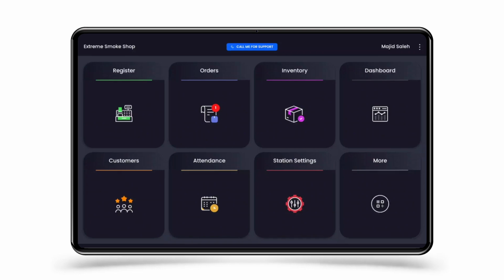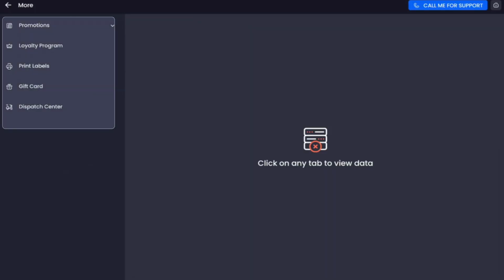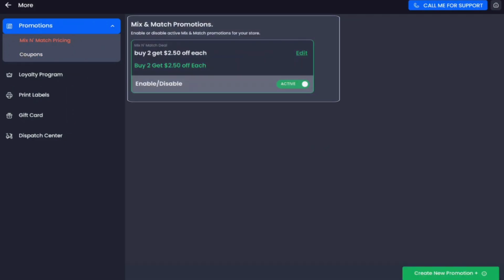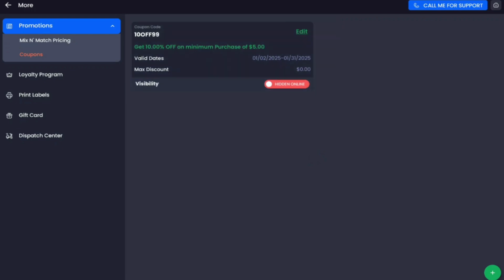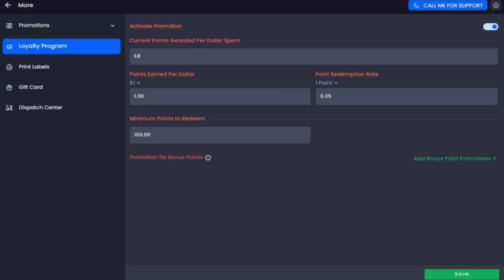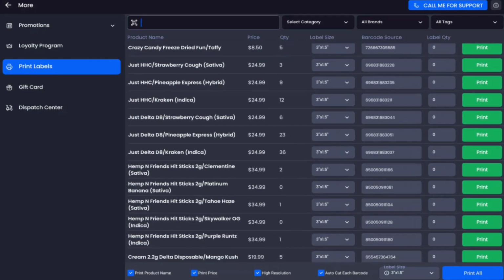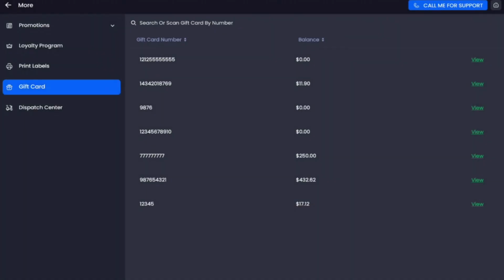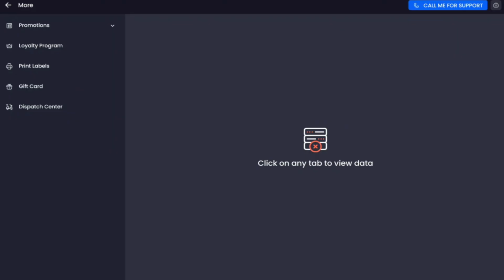Tutorial | Overview of the more Tab in Quickvee POS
Hello Guys, Welcome to Quickvee. we will show you trips and tricks on Quickvee pos system.

00:00 Introduction
00:21 Promotions
00:46 Loyalty Program
00:52 Print Labels
01:05 Gift Cars
01:15 Dispatched Center